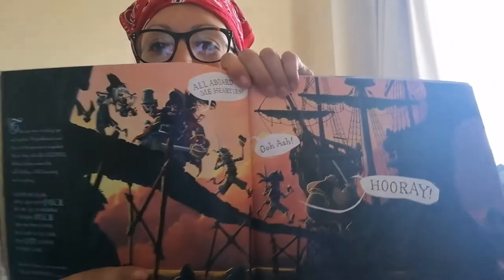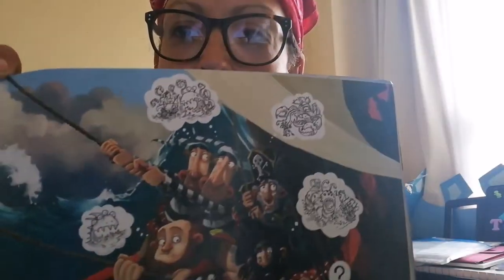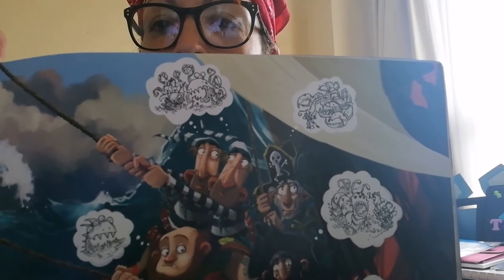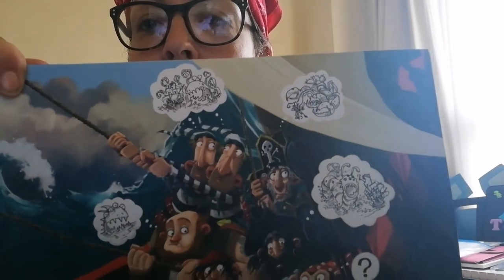The Pirate-Cruncher - Part 2